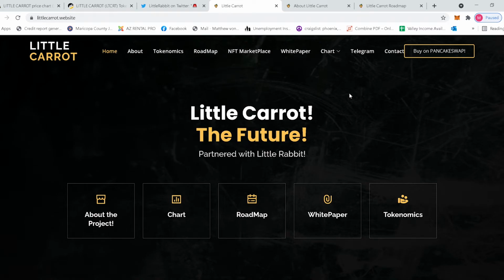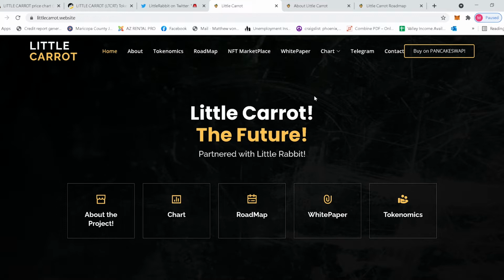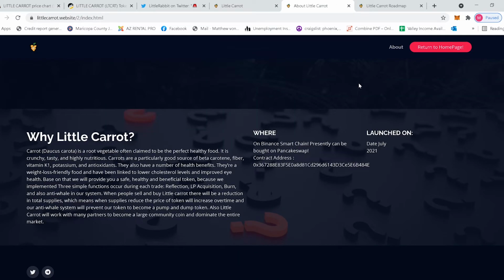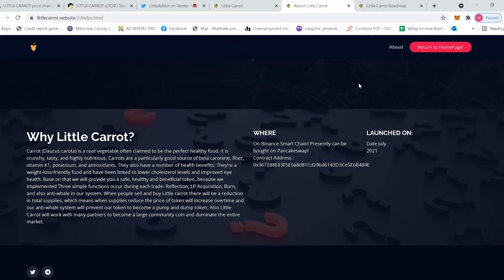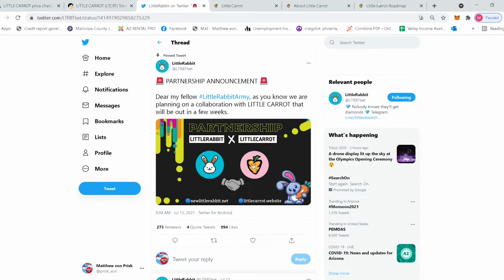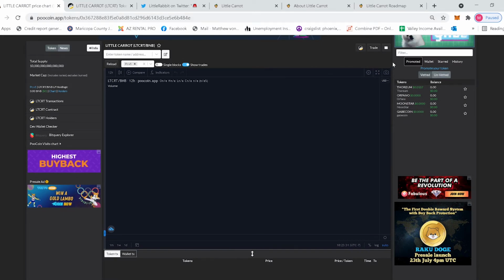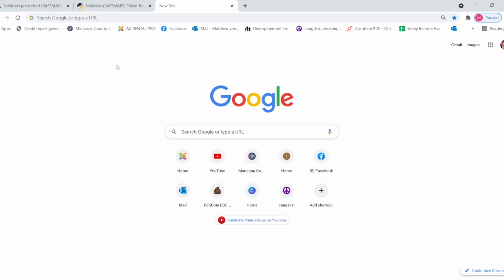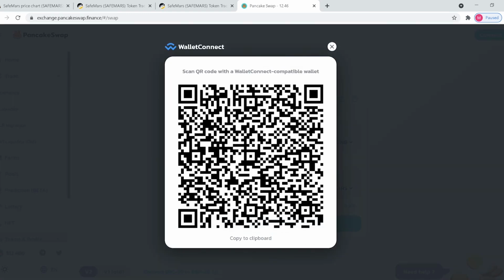LITTE CARROT TOKEN 1000X Token July 2021, Brand New Low Market Cap Crypto ! How To Buy Little Carrot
Binance Smart Chain Token BSC ,  LittleCarrot , Fair Launch and Huge Gains coming ! Presale How to Buy LTCRT/BNB , LittleCarrot Token , LittleCarrot Coin ! BUY BUY BUY!

Please remember this is just my opinion. I am only showing you the moves I have personally made in the Crypto Market place and it should not be taken as financial advice. ***NOT FINANCIAL, LEGAL, OR TAX ADVICE! JUST OPINION! I AM NOT AN EXPERT! I DO NOT GUARANTEE A PARTICULAR OUTCOME I HAVE NO INSIDE KNOWLEDGE! YOU NEED TO DO YOUR OWN RESEARCH AND MAKE YOUR OWN DECISIONS! THIS IS JUST ENTERTAINMENT!